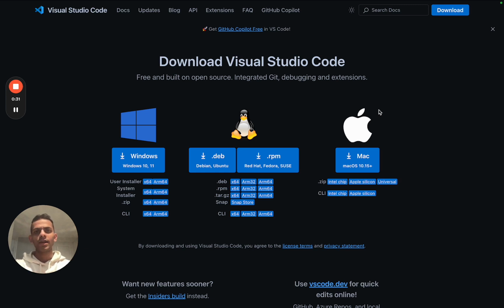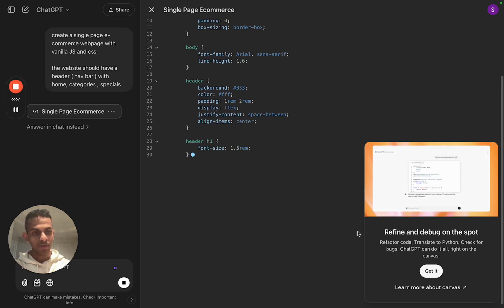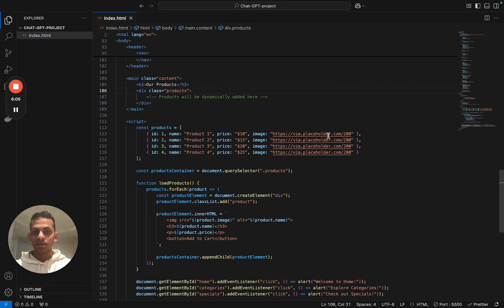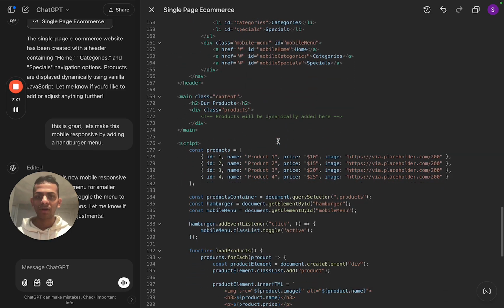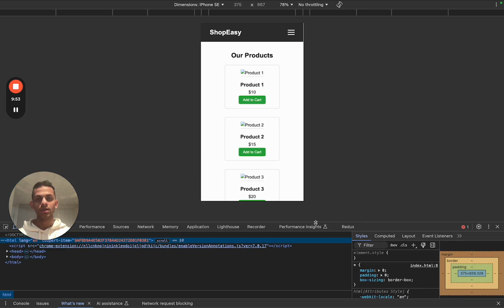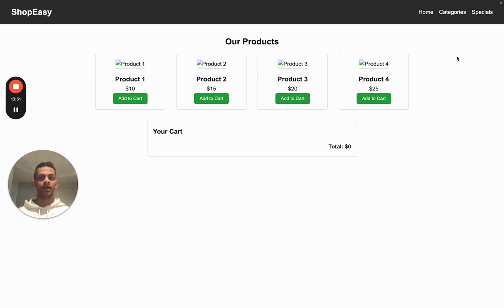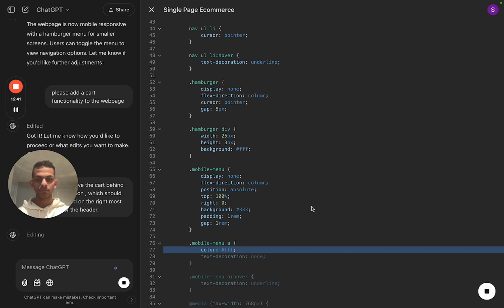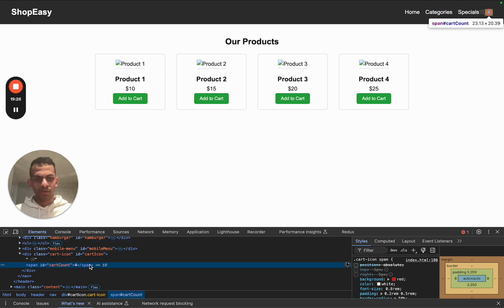ChatGPT Creating a website part 1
In this video, I explore if ChatGPD can guide us in creating a website using Vanilla JS, HTML, CSS. I share my thoughts on AI's role in web development and the potential impact on my career decisions. Join me as we review the e-commerce website created and discuss future possibilities.